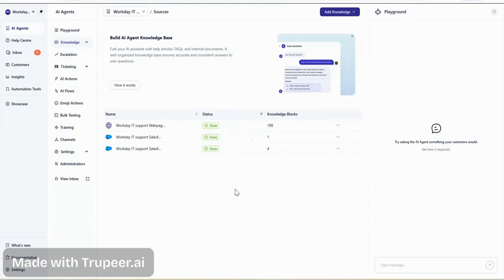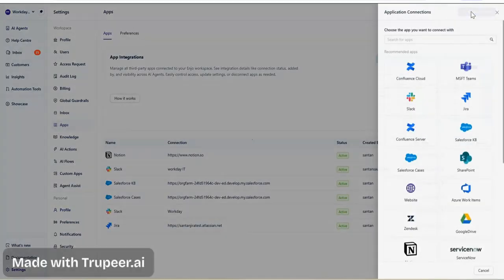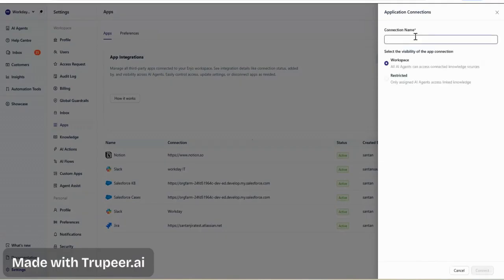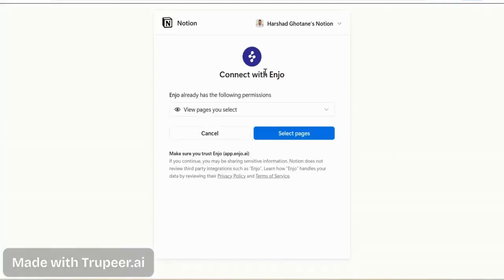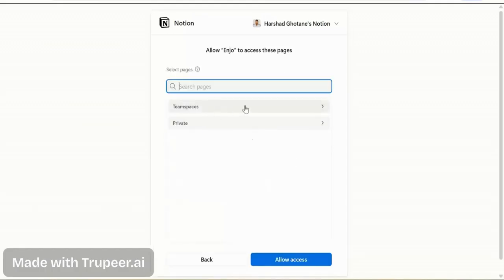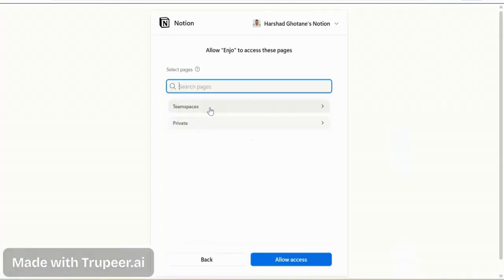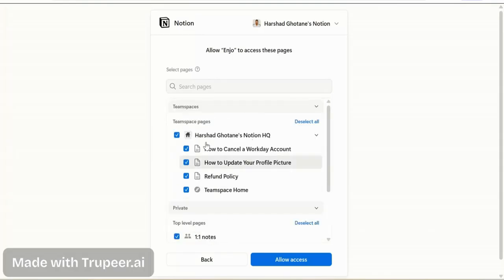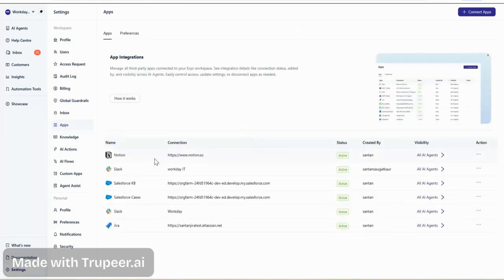Connect Notion to Enjo | Integration Setup Guide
How to Set Up the Notion Integration in Enjo. A short walkthrough for your team.

Chapters
0:00 What the Notion integration does
0:30 Connecting Notion to Enjo
1:00 Verifying the connection

Enjo is the AI support agent that resolves employee and customer requests in Slack, Teams, and your help center.